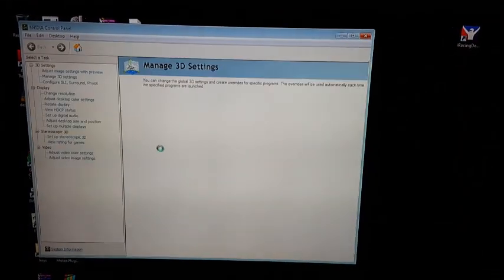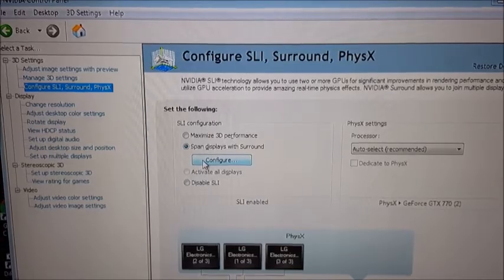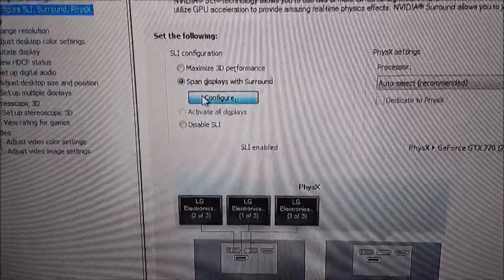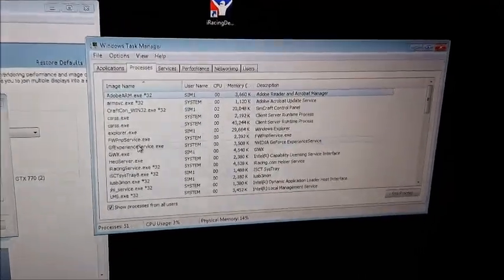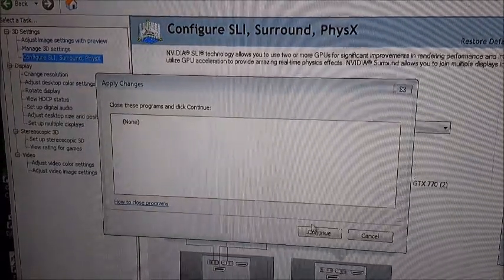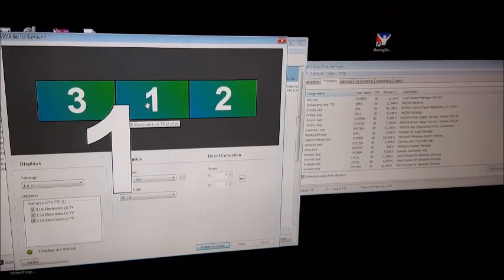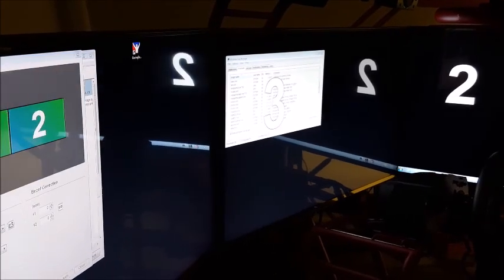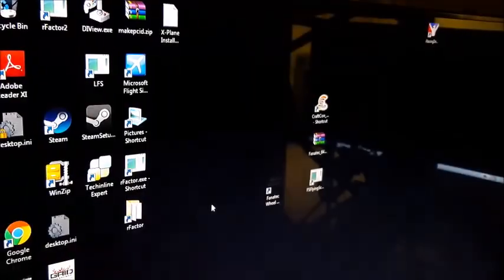Setting up nVidia Surround on SimCraft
Detailed explanation of setting up nVidia Surround